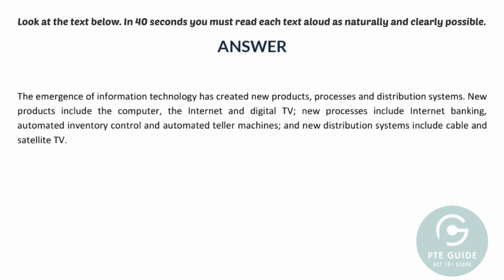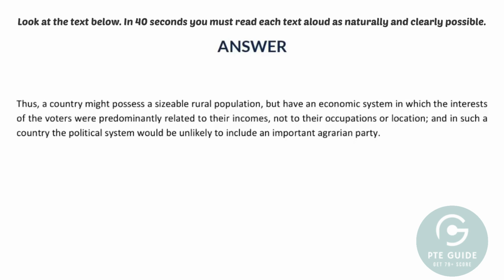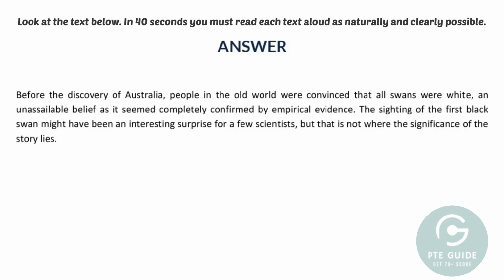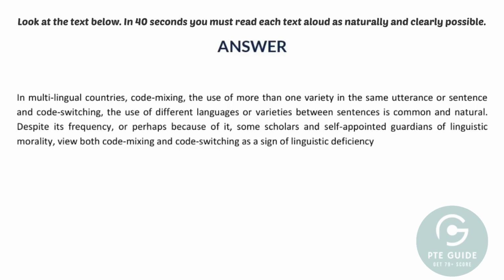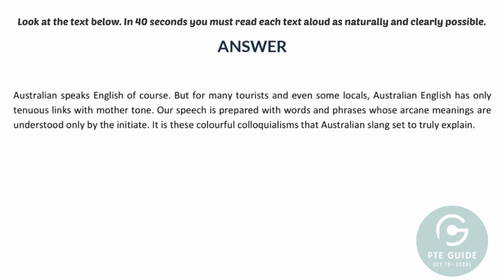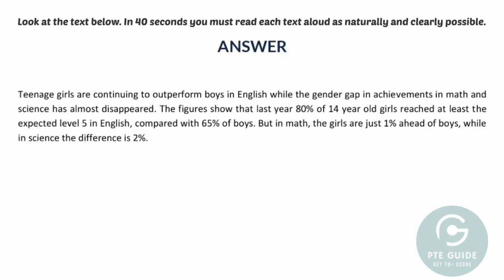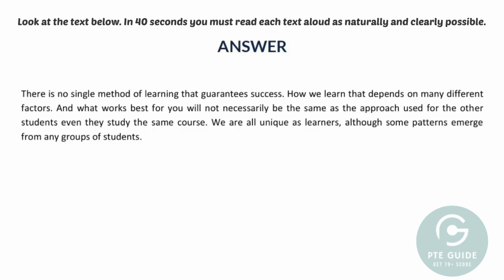PTE SPEAKING || read aloud today 16-11-2022 || Latest most repeated questions in exam.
You will see some text on the screen. You will have 30~40 seconds to read the text, understand it and prepare your response. After that time the microphone will open up. You will then have 30~40 seconds to record your response.

The question type contributes to your reading score also in addition to the speaking score. How well you score depends on how natural and comfortable you come across in your spoken response. If you are able to read the sentence properly without mistakes and your response demonstrates fluency, correct pronunciation, appropriate emphasis and flow of speech, you will get a high score.